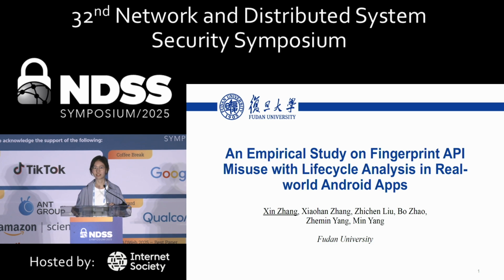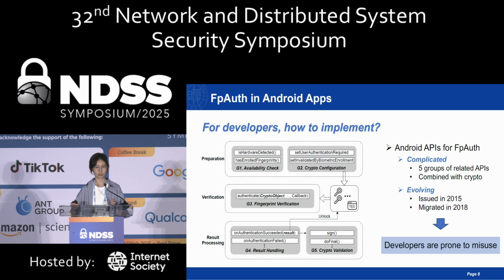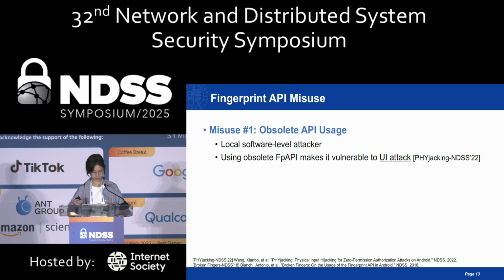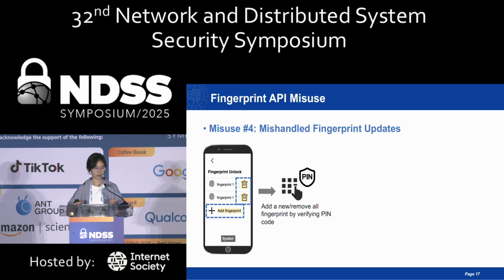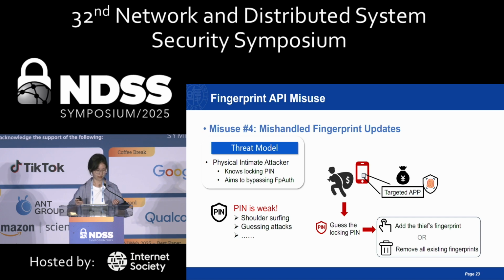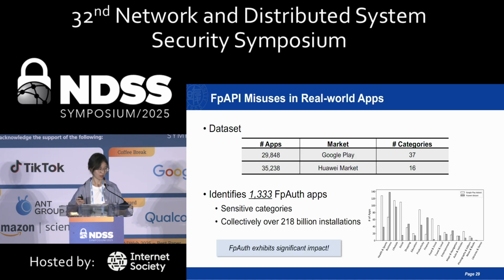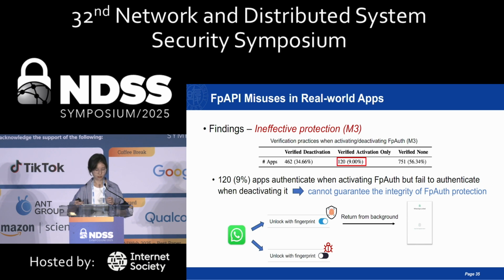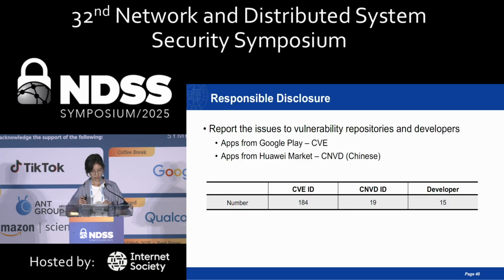NDSS 2025 - Fingerprint API Misuse with Lifecycle Analysis in Real-world Android Apps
SESSION
Session 9A: Android Security 2

PAPER
An Empirical Study on Fingerprint API Misuse with Lifecycle Analysis in Real-world Android Apps
Fingerprint-based authentication (FpAuth) is increasingly utilized by Android apps, particularly in highly sensitive scenarios such as account login and payment, as it can provide a convenient method for verifying user identity. However, the correct and secure use of Android fingerprint APIs (FpAPIs) in real-world mobile apps remains a challenge due to their complex and evolving nature.

This paper presents the first systematic empirical analysis of FpAPI misuses in Android apps from the perspective of the FpAuth lifecycle. First, we develop specialized tools to identify and analyze apps employing FpAPIs, examining their characteristics. Then we define the threat models and categorize four prevalent types of FpAPI misuses through a detailed lifecycle analysis in practical settings. Finally, we develop tools to automatically detect these misuse types in 1,333 apps that use FpAuth and find alarming results: 97.15% of them are vulnerable to at least one type of misuse, with 18.83% susceptible to all identified misuse types. The consequences of such misuses are significant, including unauthorized data access, account compromise, and even financial loss, impacting a broad user base. We have responsibly reported these vulnerabilities, resulting in the issuance of 184 CVE IDs and 19 China National Vulnerability Database (CNVD) IDs, as well as acknowledgment from 15 vendors. We hope this work can raise awareness and emphasize the importance of proper usage of FpAPIs.

AUTHORS
Xin Zhang (Fudan University), Xiaohan Zhang (Fudan University), Zhichen Liu (Fudan University), Bo Zhao (Fudan University), Zhemin Yang (Fudan University), Min Yang (Fudan University)